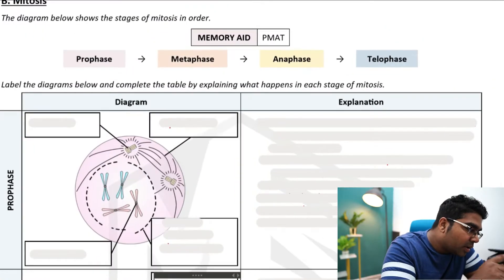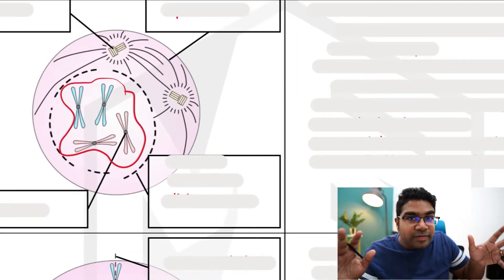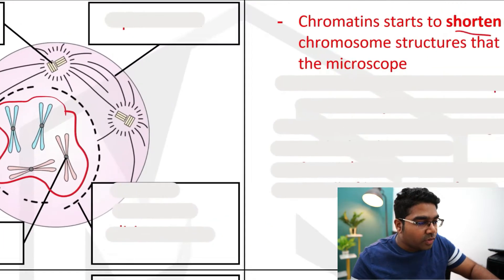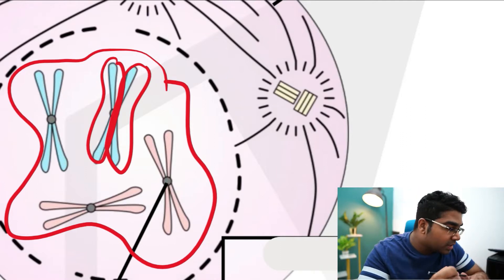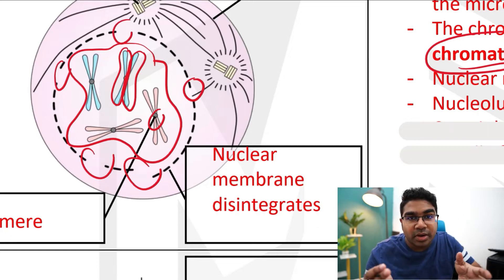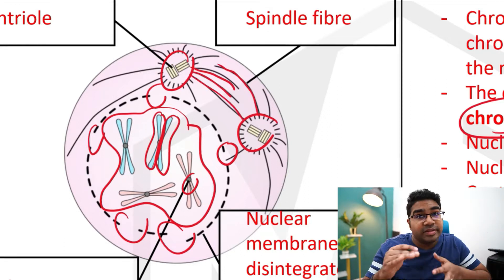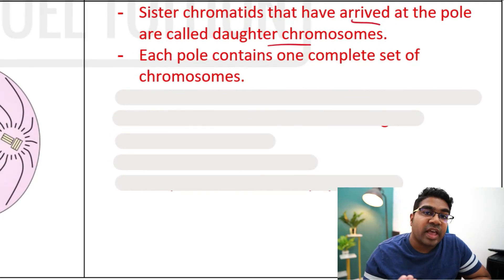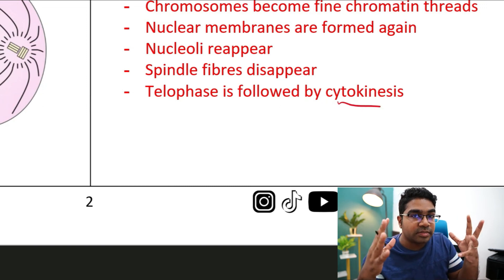Mitosis | Cell Division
Mitosis is a type of nuclear division in cell division. The topics discussed are:
00:00 - Mitosis
00:38 - Prophase
03:21 - Metaphase
04:41 - Anaphase
05:58 - Telophase

This topic can be found in KSSM Biology Form 4 Chapter 6: Cell Division - Cell Cycle and Mitosis